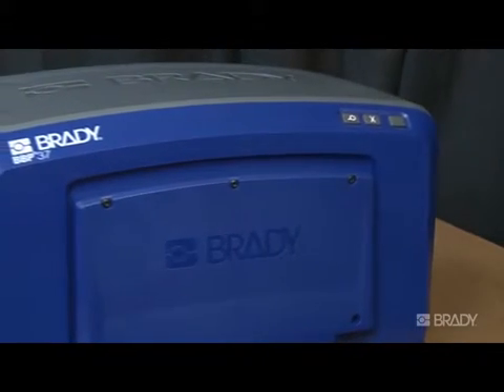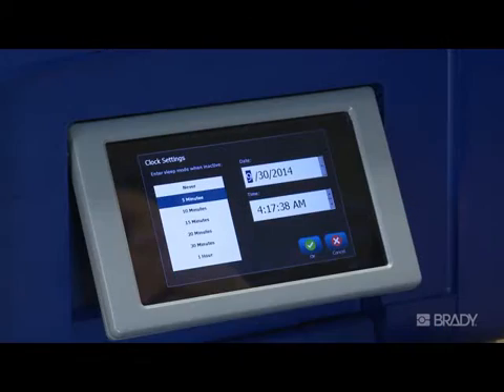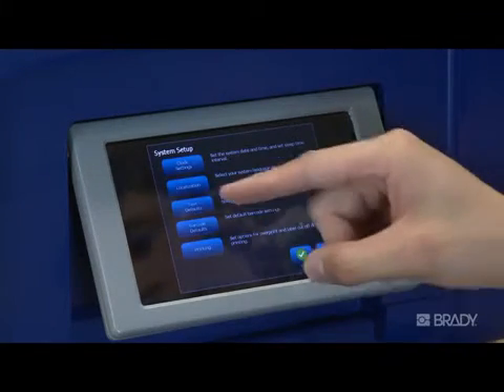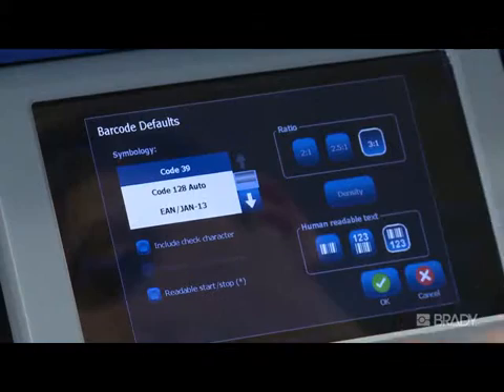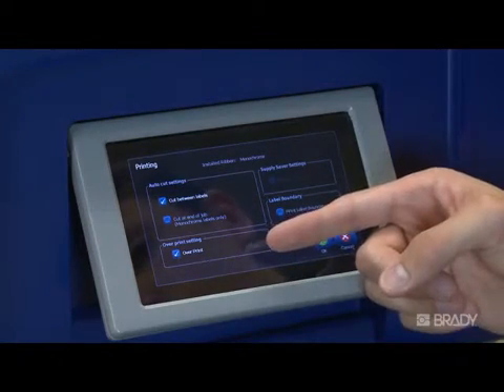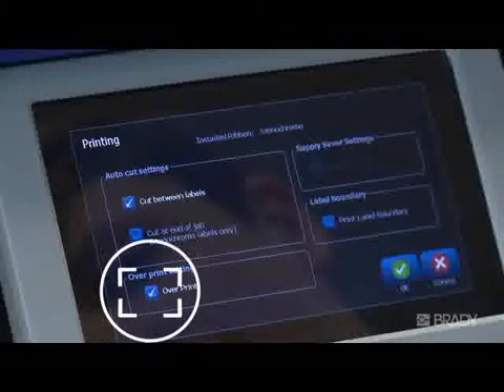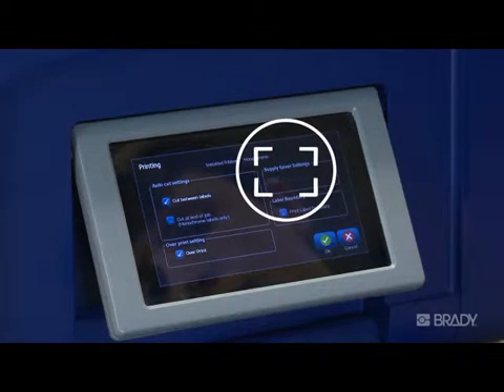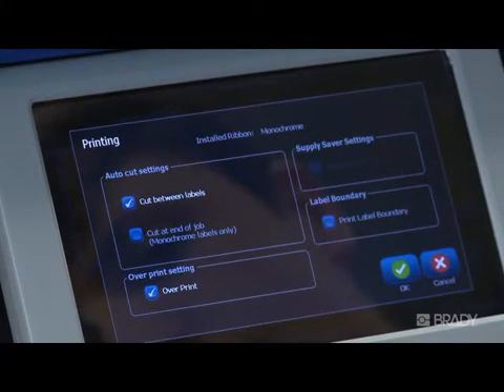Brady BBP35/37 How to Review Options in System Setup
How to Review Options in System Setup with the BBP35/37 Label and Sign Printer.